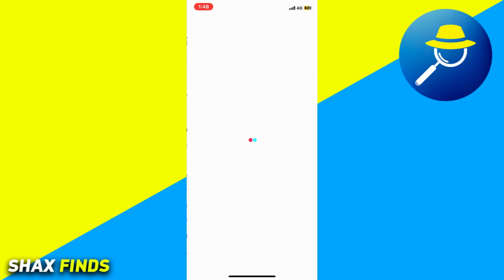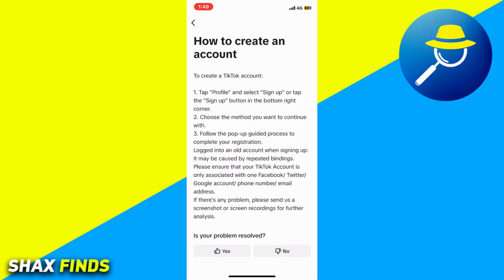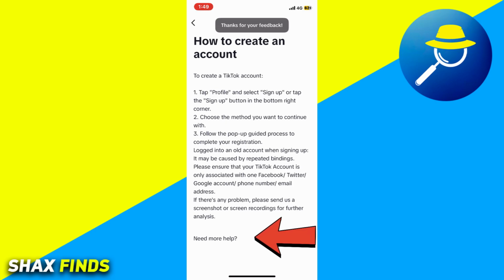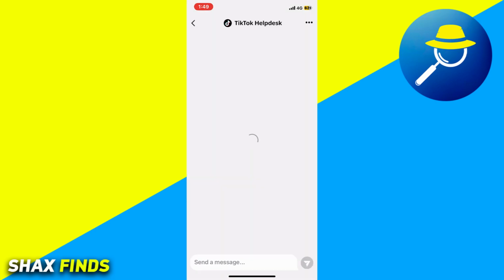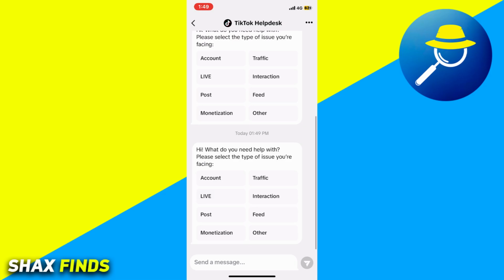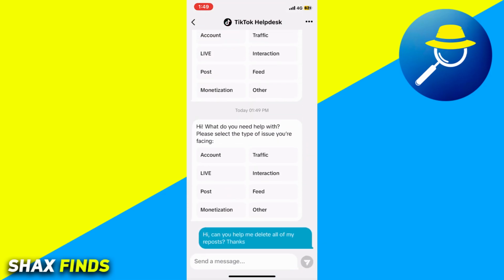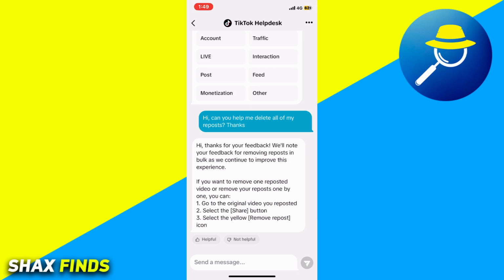How To Remove All Reposts On TikTok At Once | Delete Your Reposts On TikTok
In this video, you’ll learn how to remove all reposts on TikTok at once using a quick and easy method. I’ll guide you step by step to delete your reposts effortlessly.